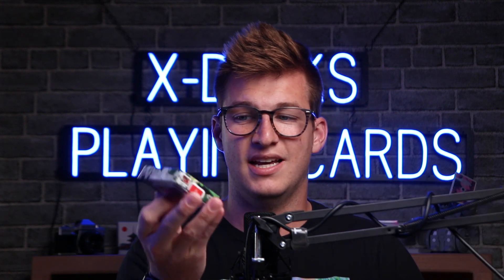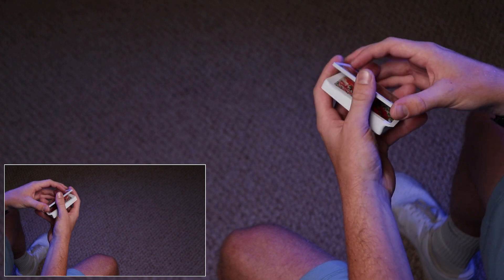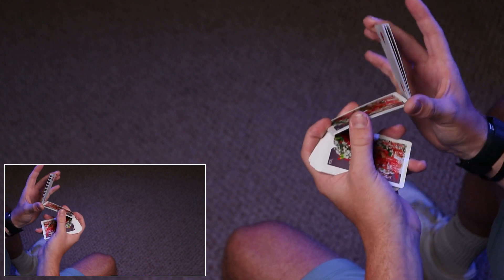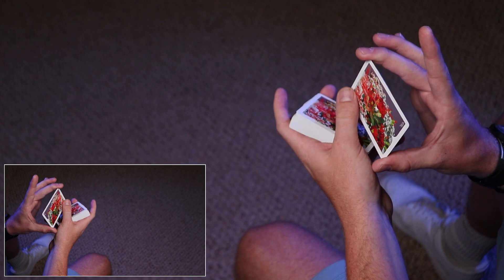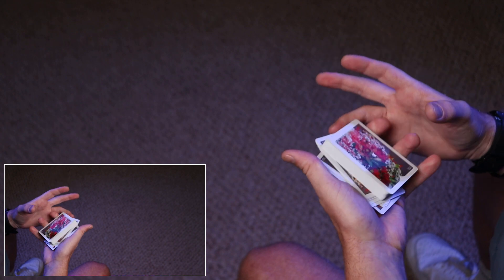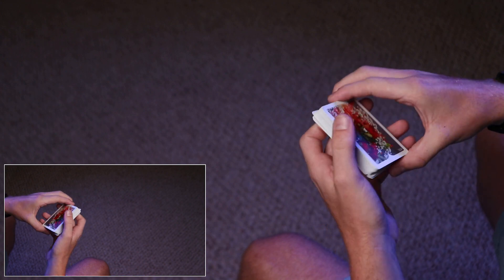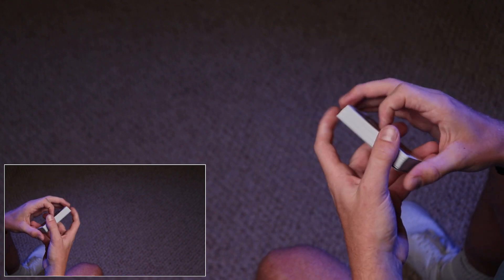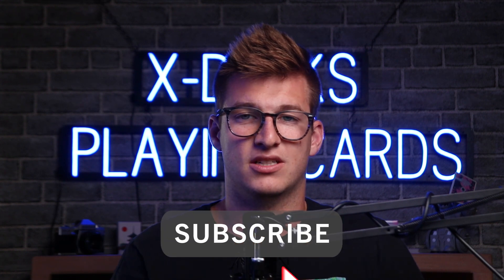Shuffle Cards Like a Pro: Apple Turnover Tutorial (Original)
Buy our Lofi deck!